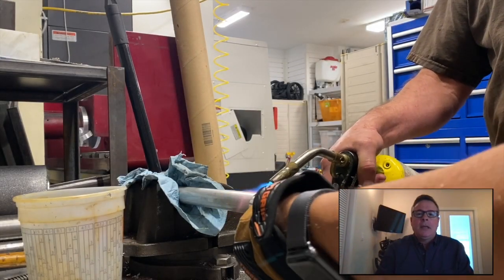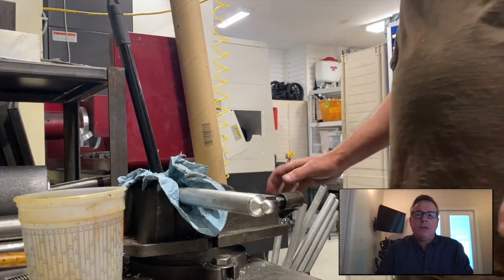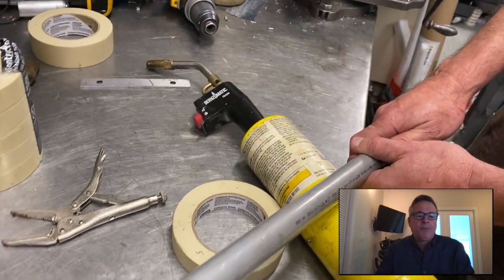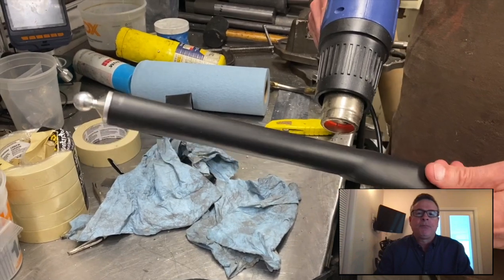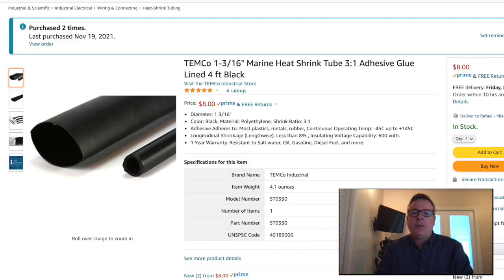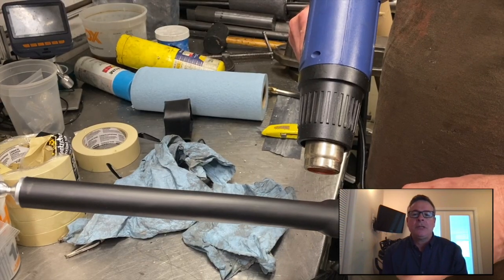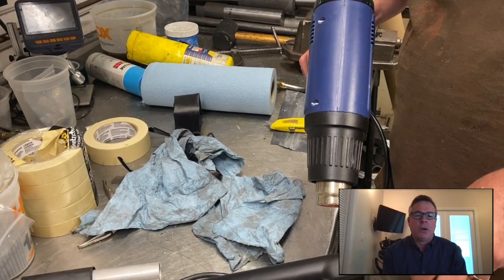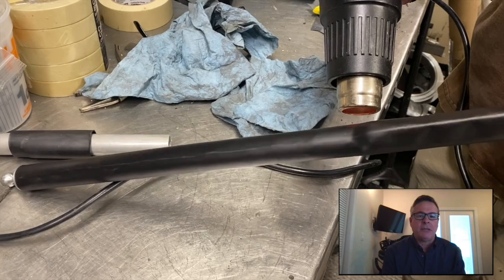Telescope Truss Tubes - Shrink Wrapped